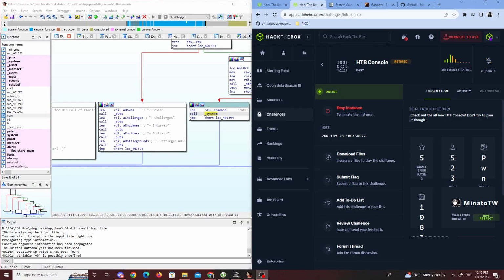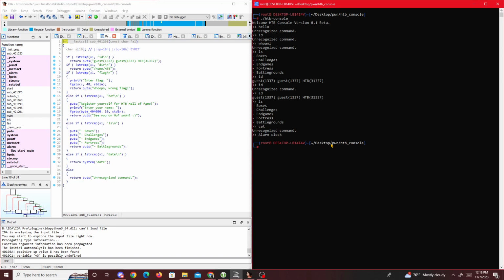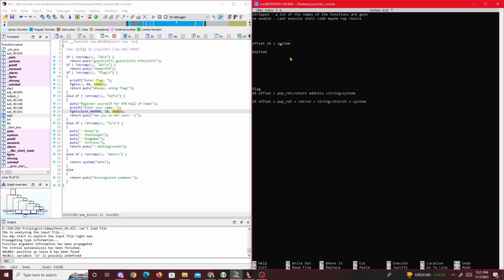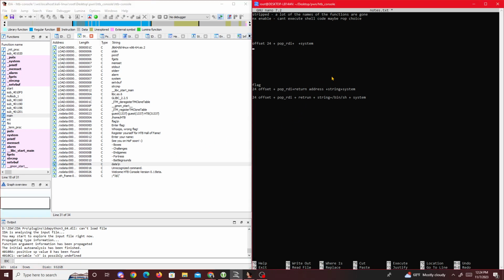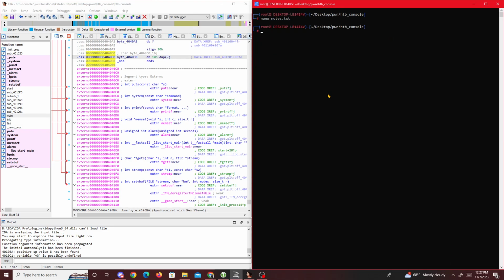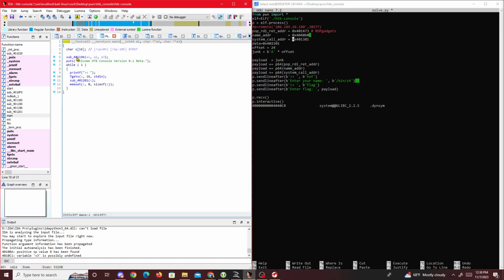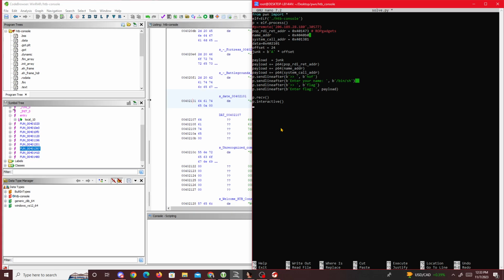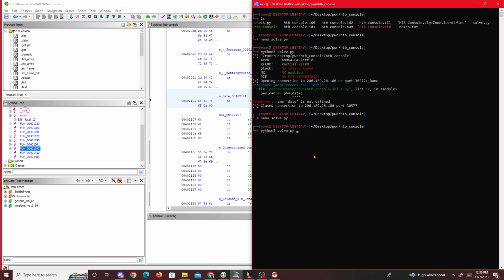HTB - HTB Console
HTB - HTB Console Pwn Challenge